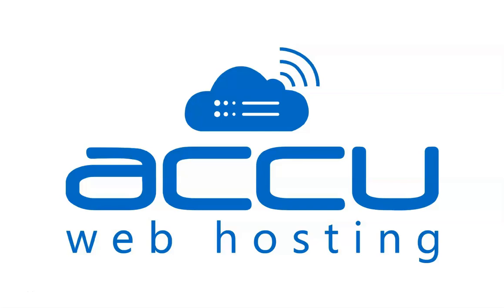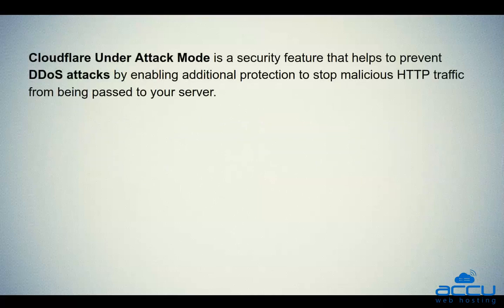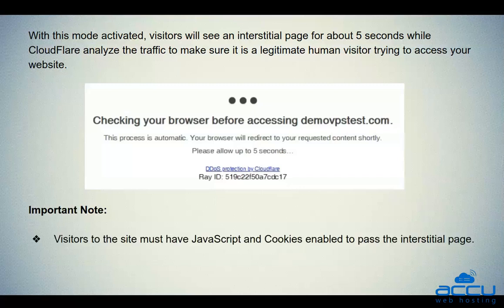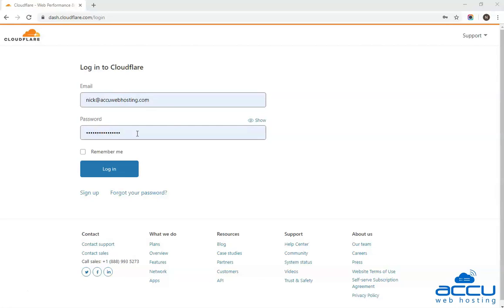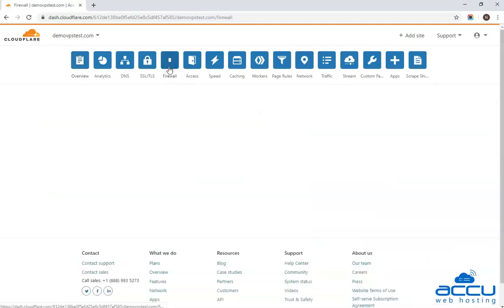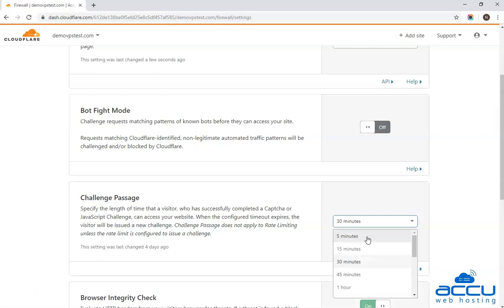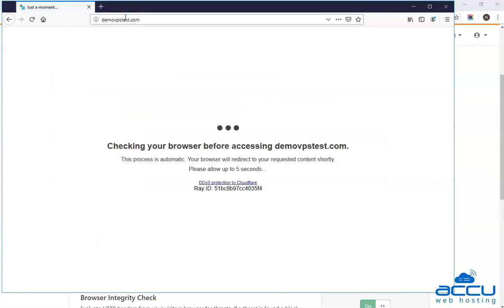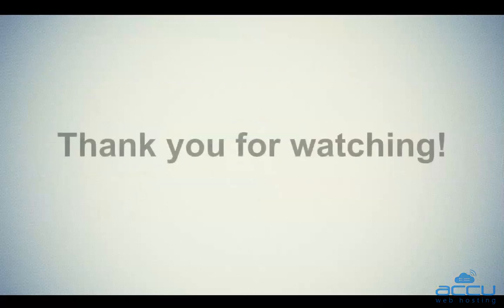How to enable "I am under attack mode" in Cloudflare?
This video tutorial will help you to enable "I am under attack mode" in Cloudflare.